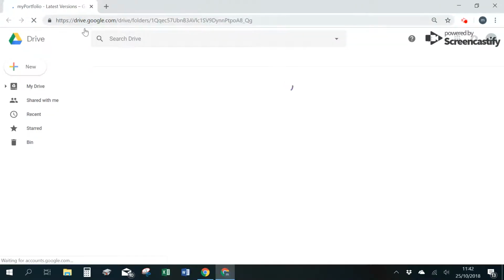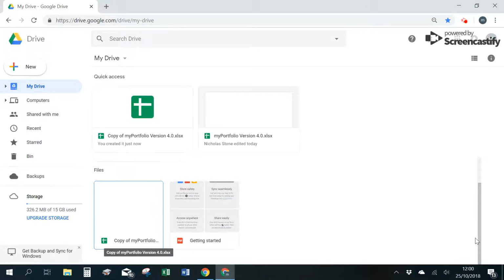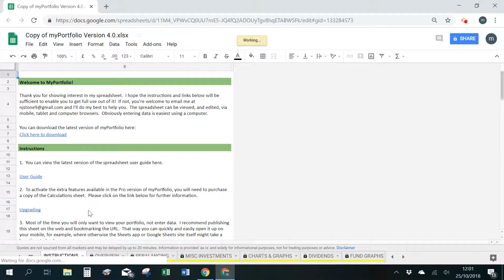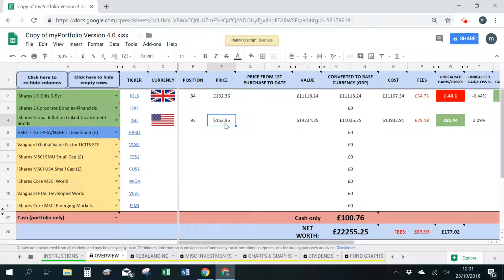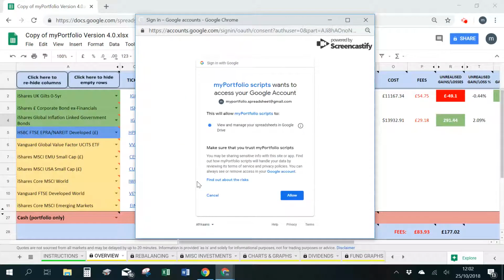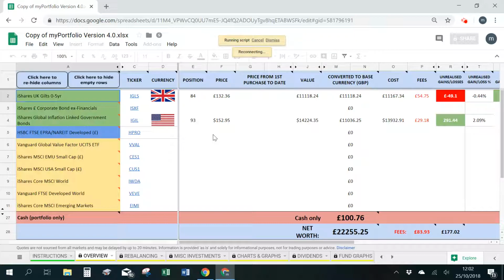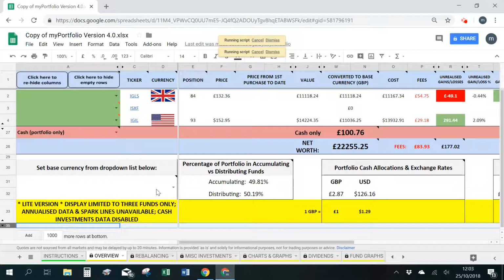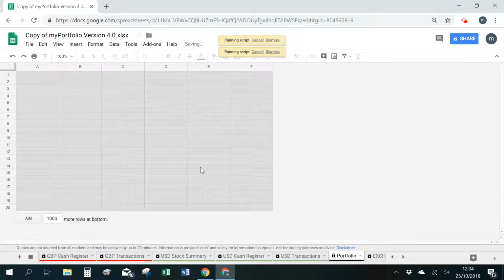How to download the Lite version of myPortfolio (Part 1 of 2)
This video shows you how to download the Lite version of myPortfolio.  You can do this by clicking on this

Once you have made a copy, wait 10-15 minutes before opening it so that the formulas have time to adjust and recalculate.  If you don't wait this long the scripts to clear my own data from the sheets will likely time out.

There are four macros to run, each of which removes part of my own data from the sheet.  The first one takes the longest time.  This video shows you how to run it and what it does.